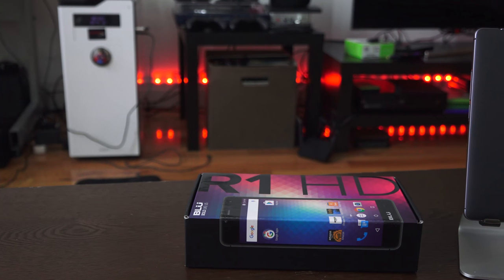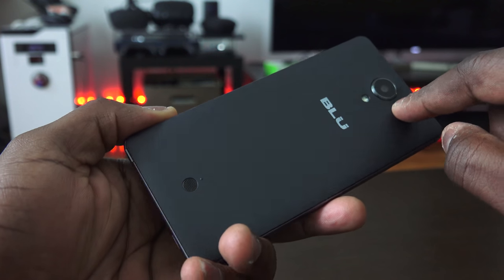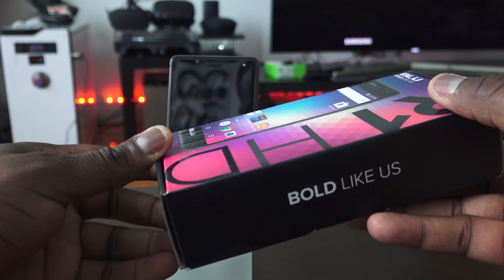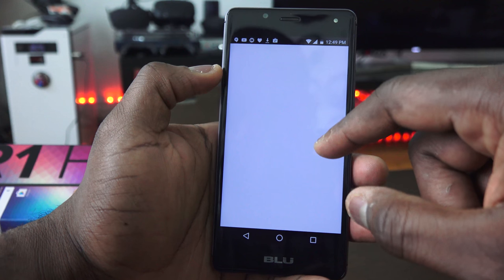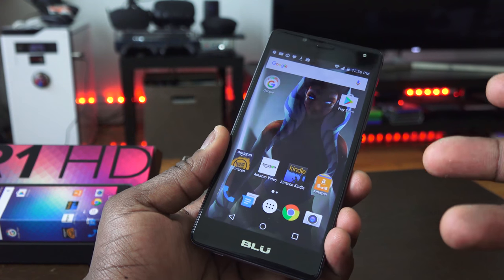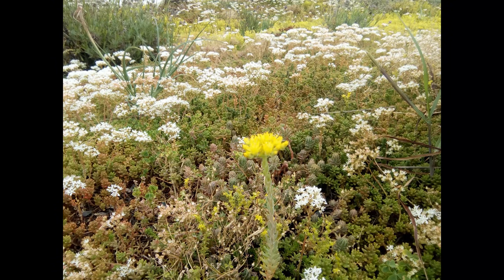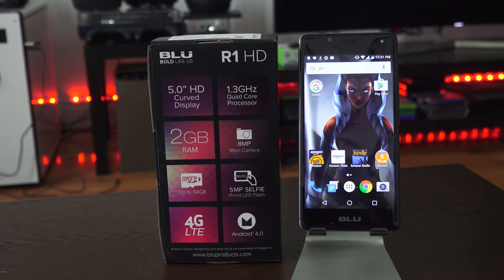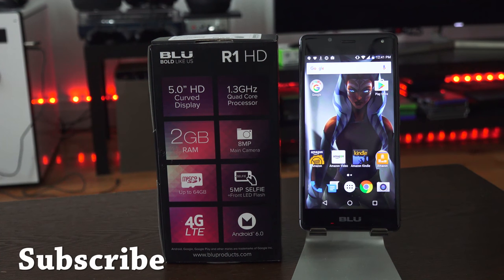Blu R1 HD Review: Best $60 Smartphone???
Less than $100 for a smartphone. The Blu R1 HD aims to make a mark at that price range
Blu R1 HD